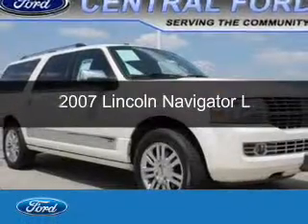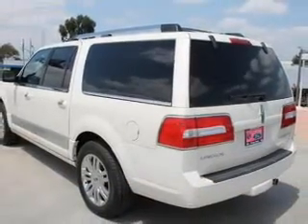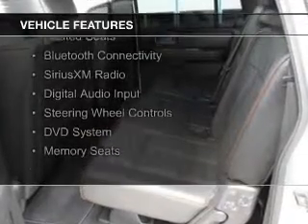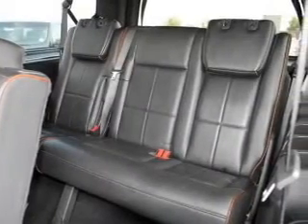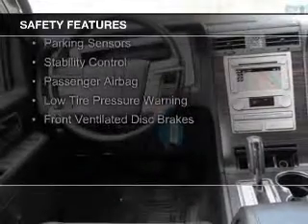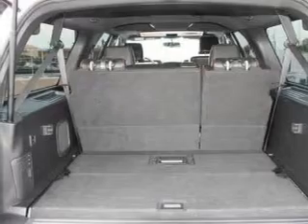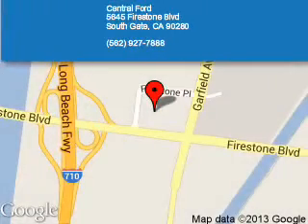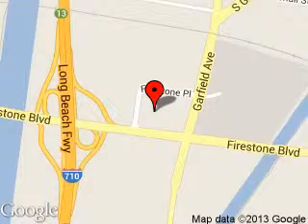2007 Lincoln Navigator - SOUTH GATE CA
Phone:
Year: 2007
Make: Lincoln
Model: Navigator
Trim: L
Engine: 5.4 liter 8 cylinder 24 valve
Transmission: 6-Speed Automatic
Color: White Chocolate Tri-Coat
Mileage: 77495
Address:
5645 FIRESTONE BLVD